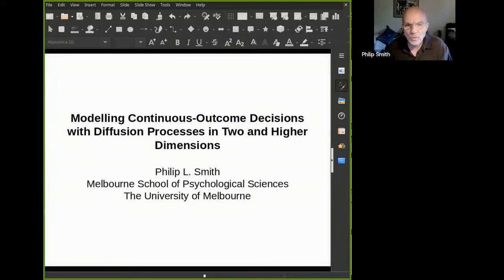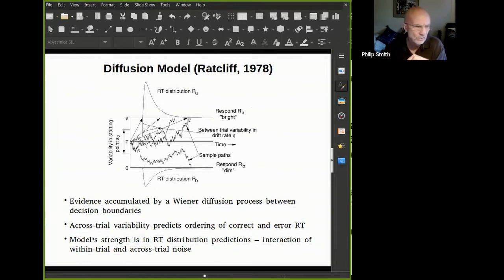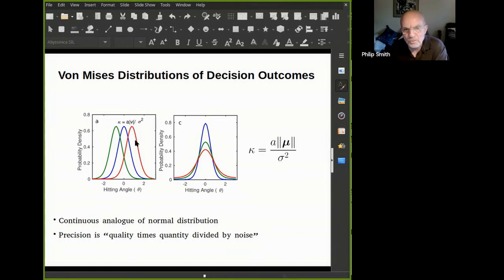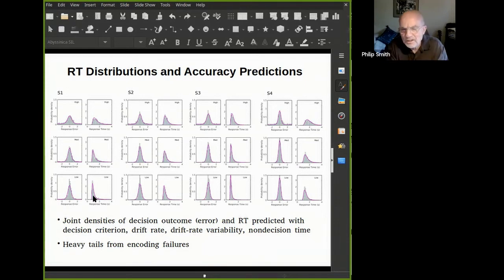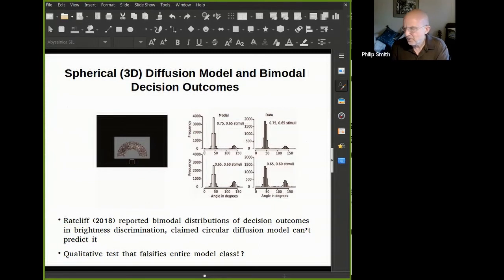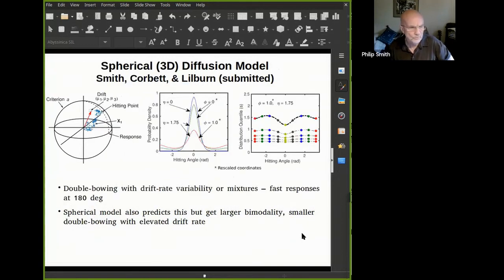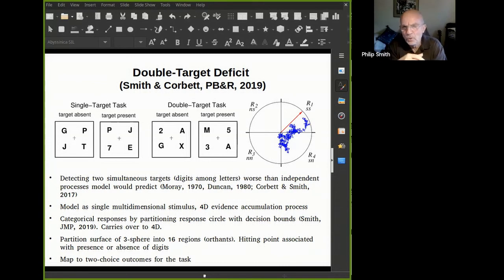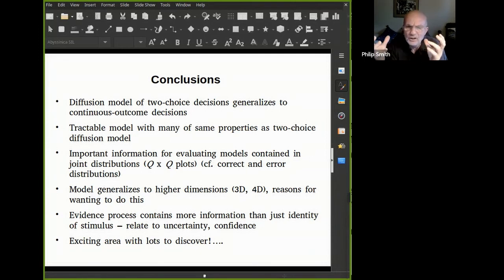Six-Day School of Mathematical Psychology 2022: Philip L. Smith - University of Melbourne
Keynote speaker : Philip L. Smith (Melbourne University, Australia)
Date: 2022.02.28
Title: ...
Host: Jamal Amani Rad (Shahid Beheshti University, IRAN)
Language: Modelling Continuous-Outcome Decisions with Diffusion Processes in Two and Higher Dimensions